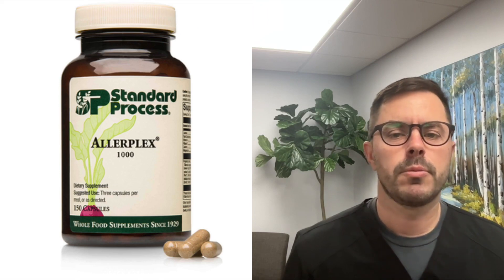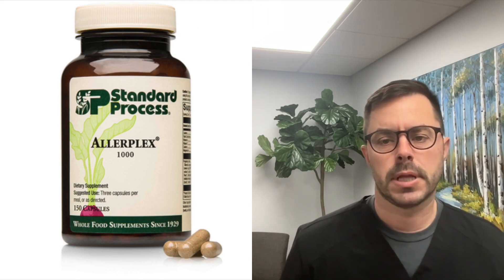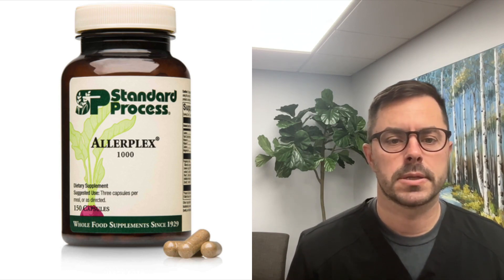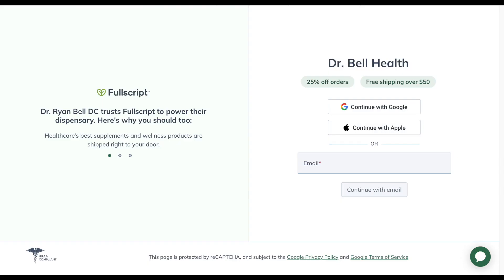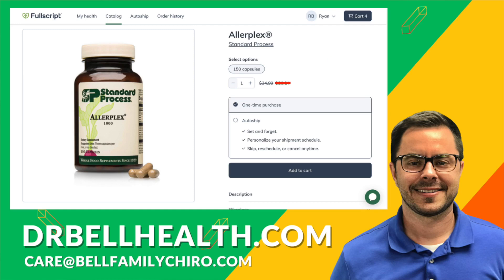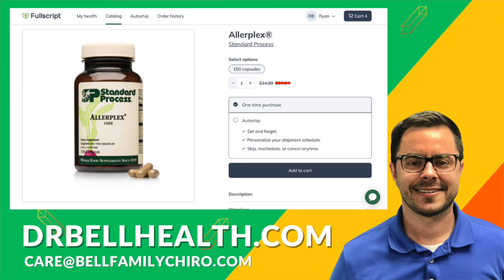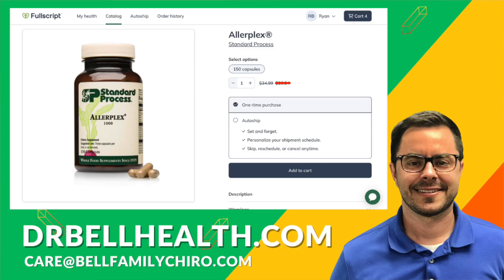Allerplex by Standard Process Review - Histamine Support Supplement - Vitamin A and Fenugreek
Dr. Bell reviews Allerplex by Standard Process, a histamine support supplement. Discover how this potent supplement helps your body combat environmental stressors and supports various health systems.

🛒 Get Your Allerplex Today! You can purchase Standard Process products, including Allerplex, through our exclusive link: 🔥

🔍 Key Topics Covered:

Fenugreek: Unveiling the wonders of this clover-like herb and its role in lymphatic cleansing and respiratory health.

Vitamin A: Exploring the crucial functions of Vitamin A in maintaining mucous membranes and its impact on the immune and liver health.

Histamine Support: Understanding the body's histamine response and how Allerplex aids in managing this crucial function.

Allerplex Review: An in-depth look at Allerplex and its synergistic blend of ingredients designed to support your body against environmental challenges.

🌿 Why Allerplex?
Allerplex, enriched with Vitamin A and Fenugreek, is tailored to maintain healthy mucous membranes, support lung and respiratory function, and assist in the body's histamine response. It's a comprehensive solution for those seeking natural histamine support and overall well-being.